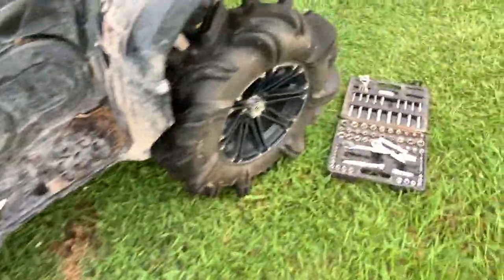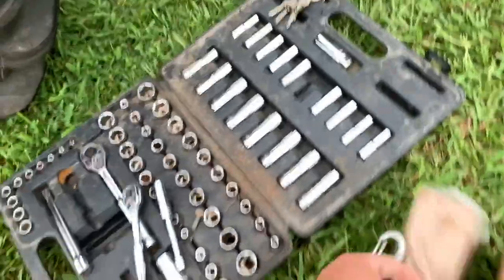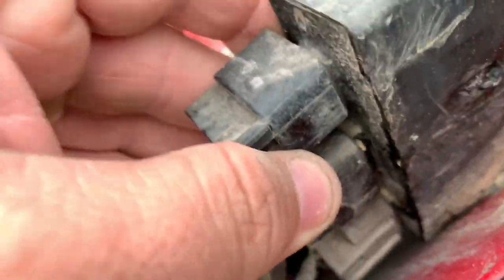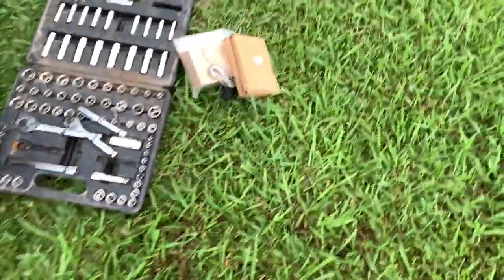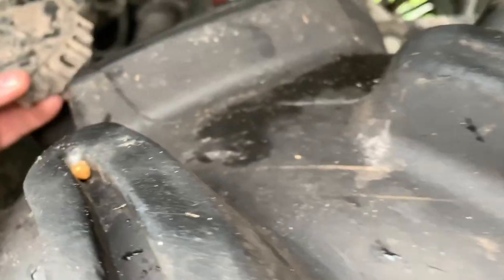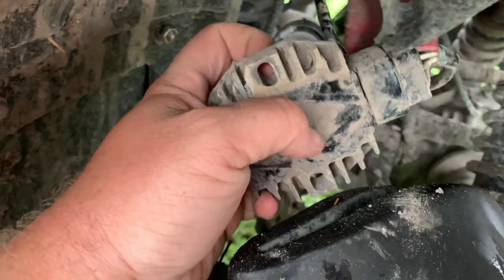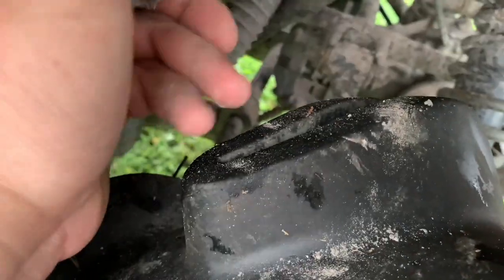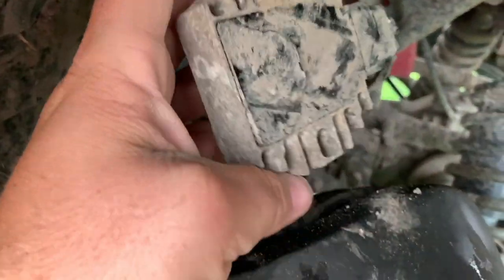2003 Yamaha grizzly 660 cdi problem found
The voltage regulator went out which in turn melted the cdi